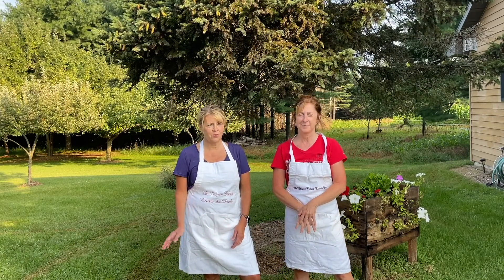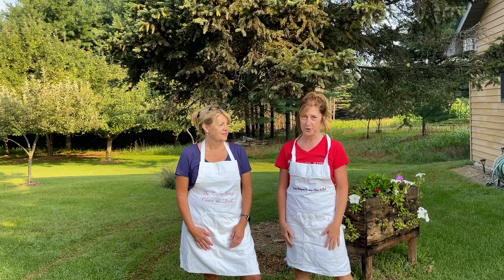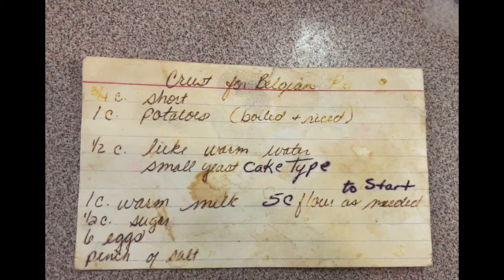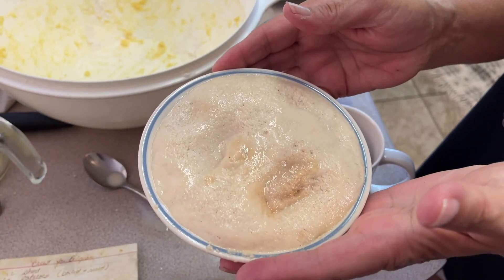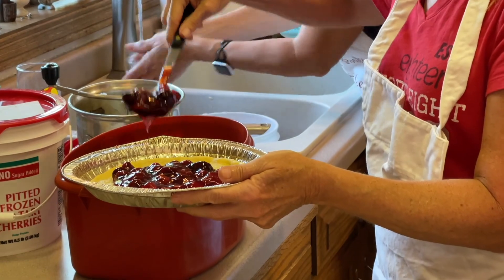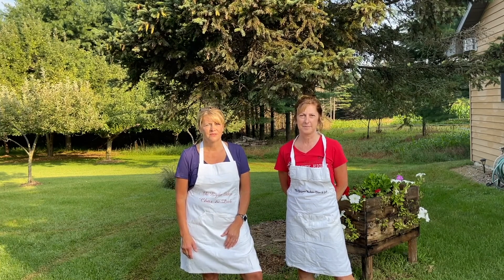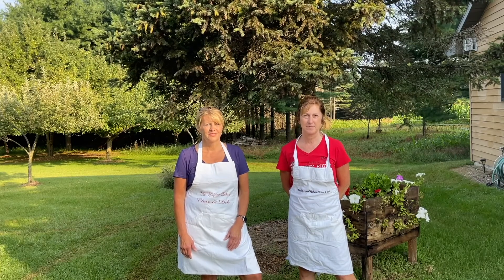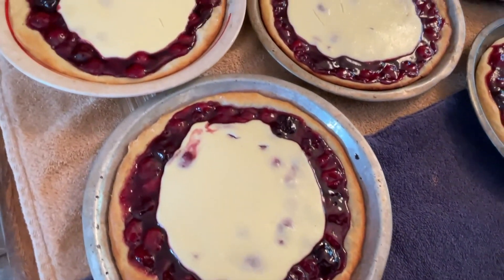The Making of a Belgian Pie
American Belgians have special foods--trippe, jutt, and booyah.  With all that, you need desert like Belgian pie.  Char and Debbie share the secrets of how they make their Belgian pies for the annual church Kermis in Lincoln.